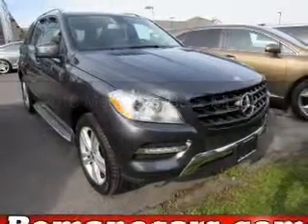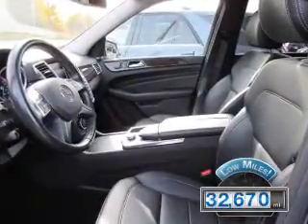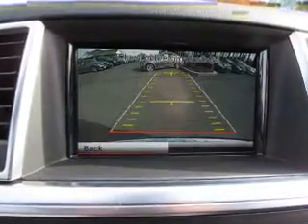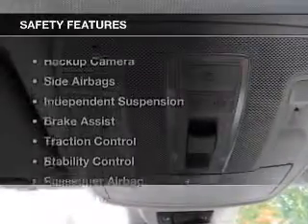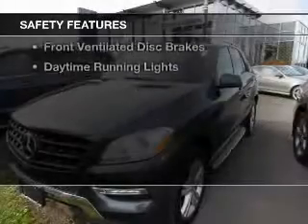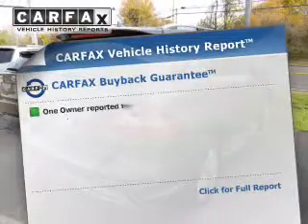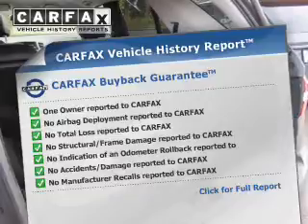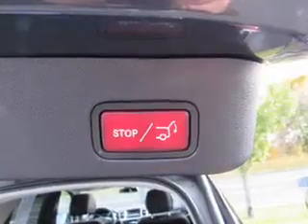2013 Mercedes-Benz ML - Fayetteville NY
Year: 2013
Make: Mercedes-Benz
Model: ML
Trim: 350
Engine: 3.5 L, 6 cylinder
Transmission:
Color: Gray
Mileage: 32670
Address:
5433 N Burdick St